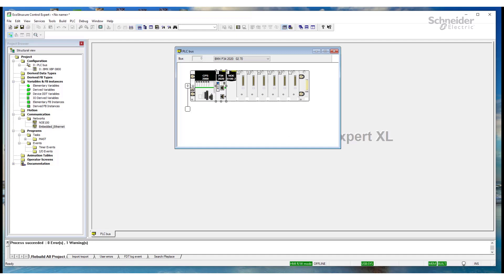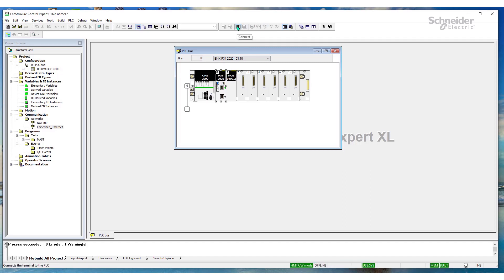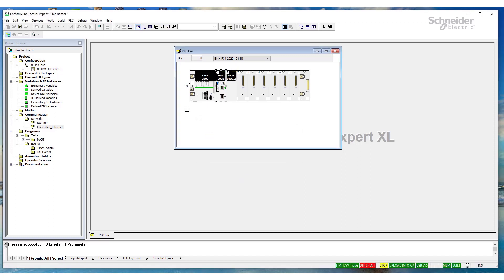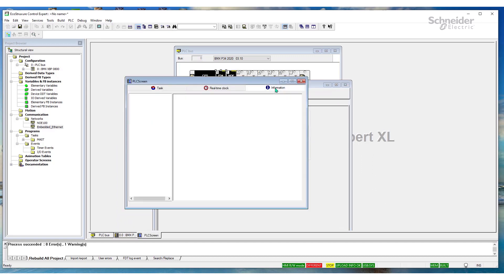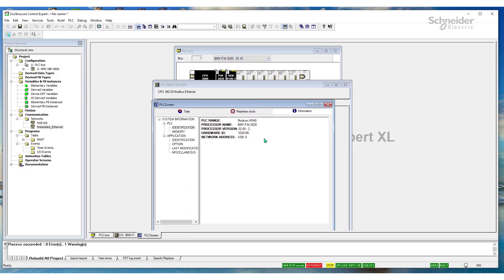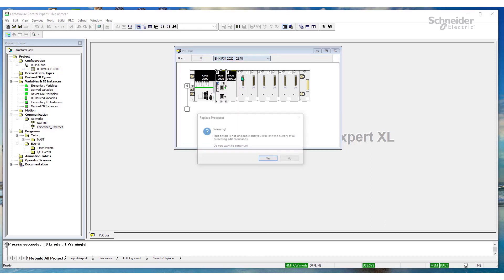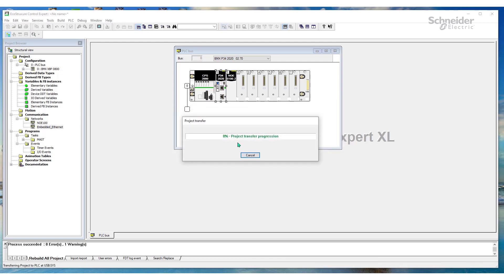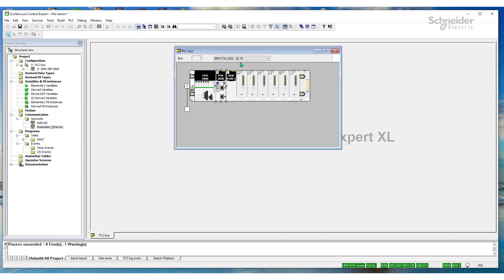Impossible to transfer project to PLC due to compatibility checks | Schneider Electric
This video demonstrate how to resolve an issue when transferring your Control Expert project to the PLC. The error is " impossible to transfer project to the PLC due to incompatibility check", the error message usually displayed when downloading a new project to the controller. Potential fixation can be Changing the version of firmware used in the project to a version = version used in the PLC. Please watch the video for illustration. To change the Control Expert (formerly named Unity Pro)  firmware version, select the PLC in the Configuration of the local rack.  The firmware version is displayed over the rack.  Drop down the version and change it. Select the correct CPU version to be = the actual Hardware version.